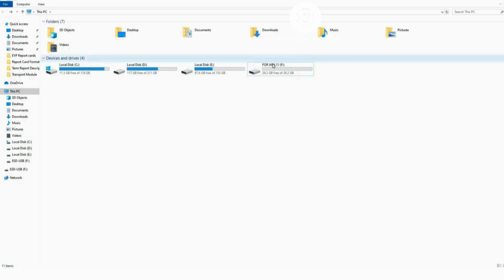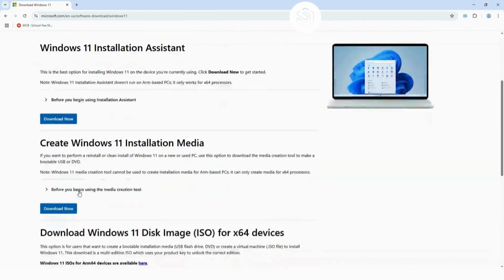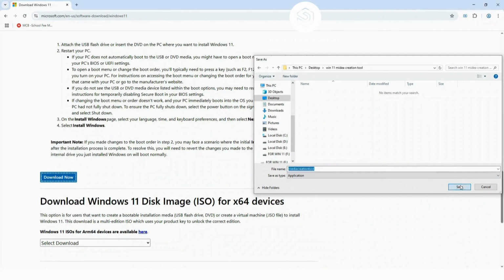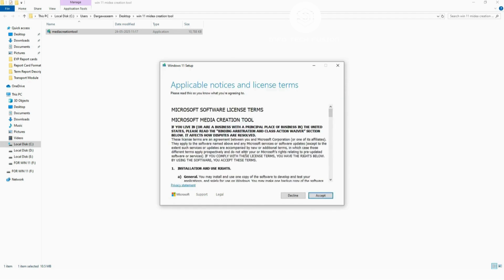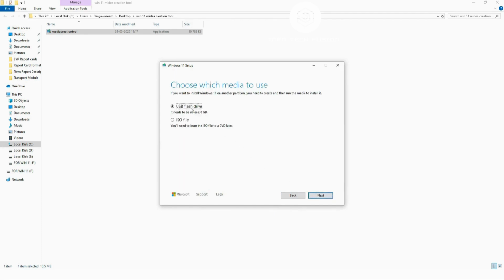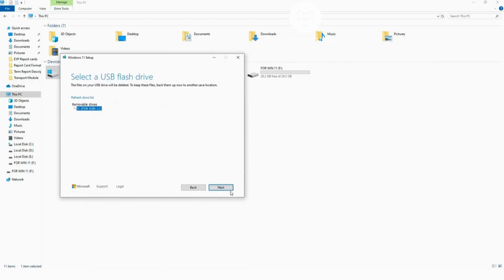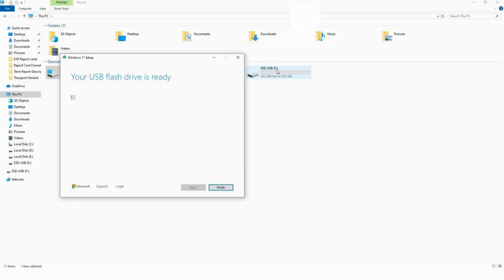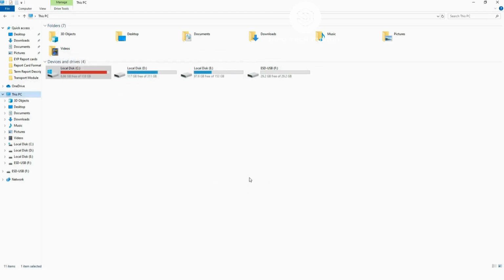How to Make a Bootable Windows 11 USB Drive – Step-by-Step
How to Create a Windows 11 Bootable USB Drive | Step-by-Step Tutorial

In this tutorial, I'll guide you through creating a Windows 11 bootable USB drive from scratch. Whether you're installing or reinstalling Windows 11, this step-by-step guide is easy to follow and beginner-friendly.

🔧 What You’ll Need:

USB drive (minimum 8GB, 16GB or 32GB recommended)

A PC with internet access

✅ Steps Covered:

Download Windows 11 Media Creation Tool

Insert and format your USB flash drive

Create bootable USB using the tool

Verify the drive is ready for installation

"Welcome to Info Tech Fusion! We cover a wide range of topics, including:

CCTV Cameras: Learn how to install, troubleshoot, and connect CCTV systems to mobile devices. Explore all about IP cameras, DVRs, and NVRs.
Website Building: WordPress tutorials, plugin installation, e-commerce website designing, and web hosting tips.
Computer Networking: Understand LAN, WAN, WiFi setups, switches, servers, and network troubleshooting.
Computer Hardware & Software: Get detailed guides on hardware, software, and troubleshooting tips.
AI Tools: Learn how to use AI tools with expert tips and guidance.
Tech & Science News: Stay updated with important breaking news related to technology and science.